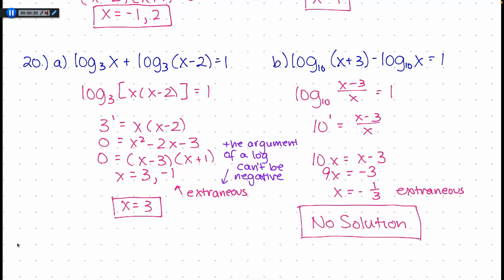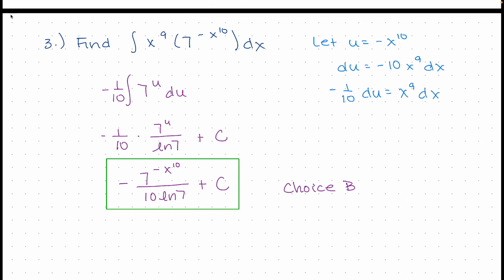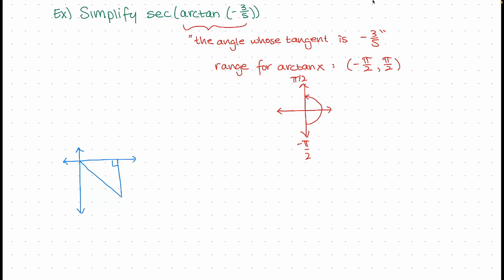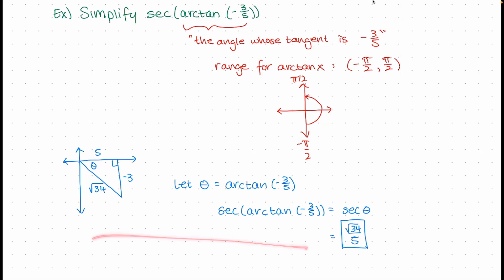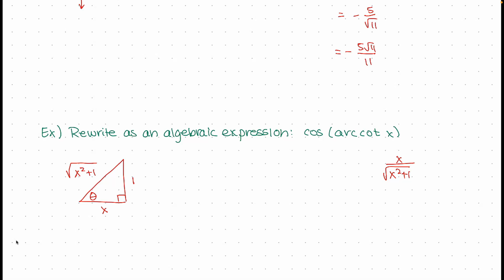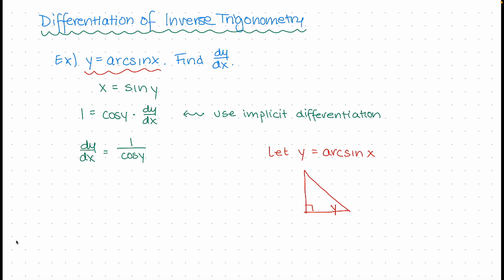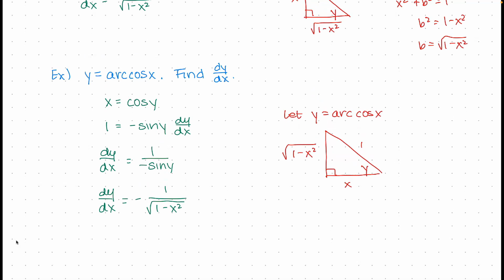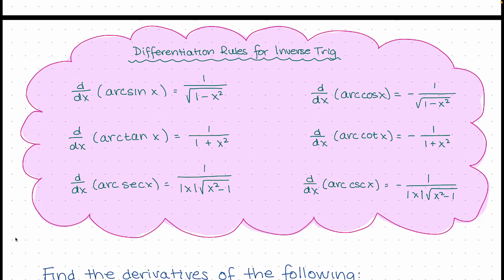AB Lesson from Feb 3, 2022 Sec 5.6 Inverse Trig Differentiation